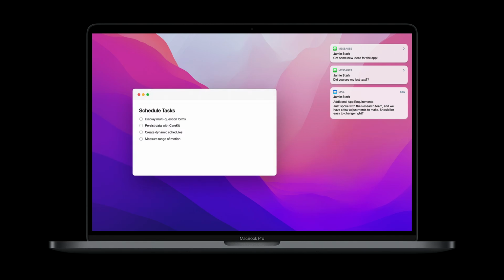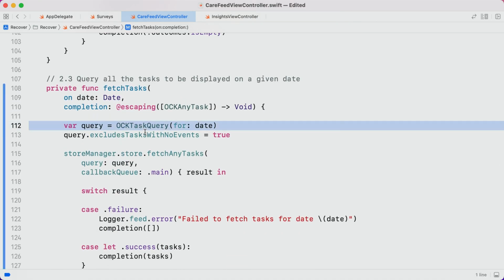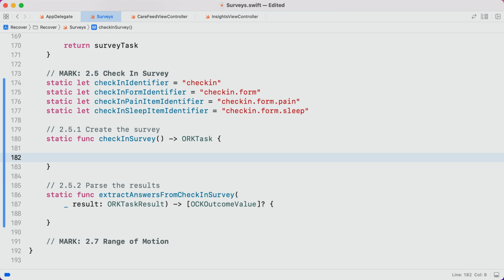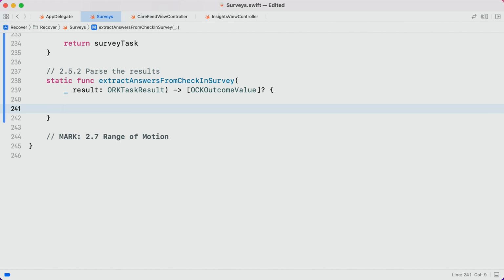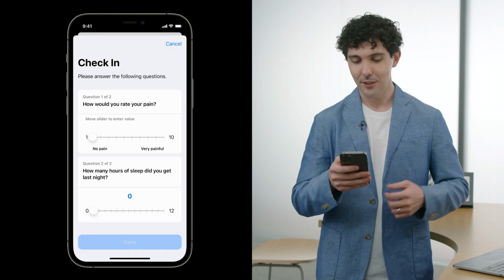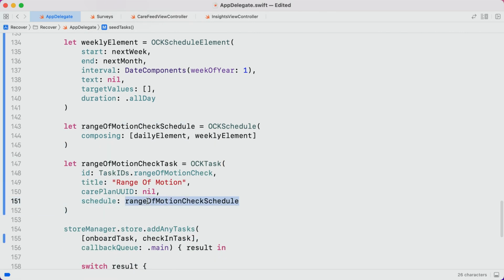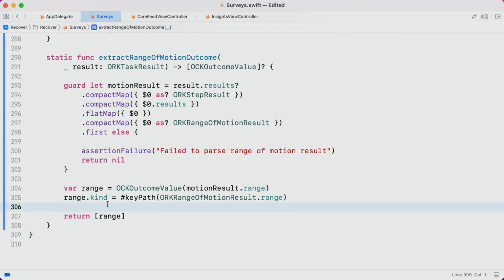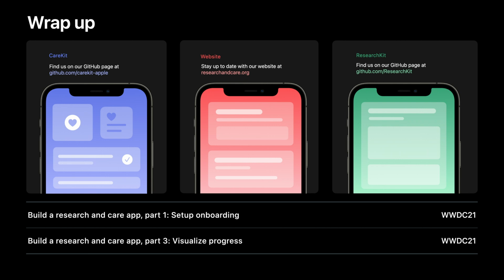WWDC21: Build a research and care app, part 2: Schedule tasks | Apple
Learn how ResearchKit and CareKit can work together to take the tedium out of paper surveys. Continue coding along with us and explore how you can make it easier than ever to schedule surveys for your study participants. You’ll also learn advanced techniques for crafting evolving regiments in CareKit and see how ResearchKit’s active tasks can help capture important measurements out of clinic.

This is the second session in a three-part Code-Along series. To get the most out of this session, we recommend first watching “Build a research and care app, part 1.” And for more background on these frameworks, watch "ResearchKit and CareKit Reimagined” from WWDC19.